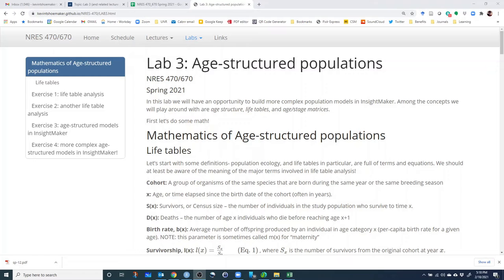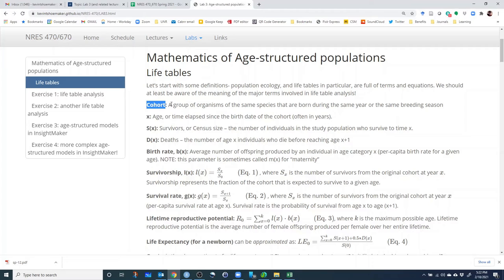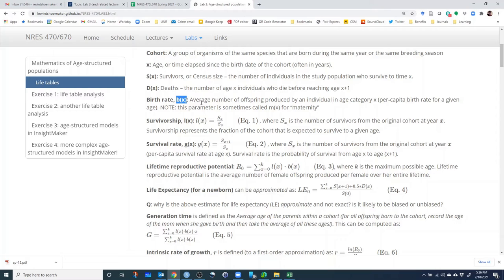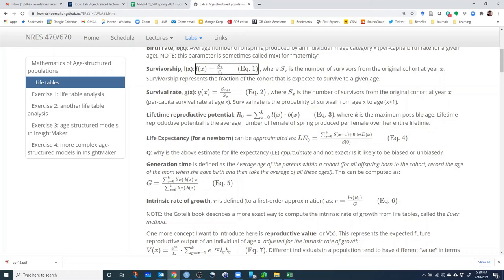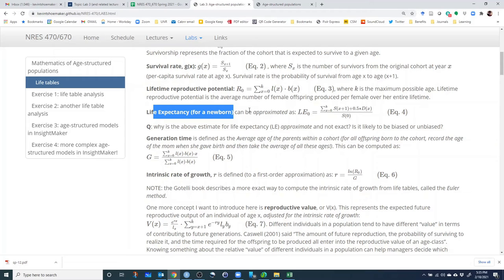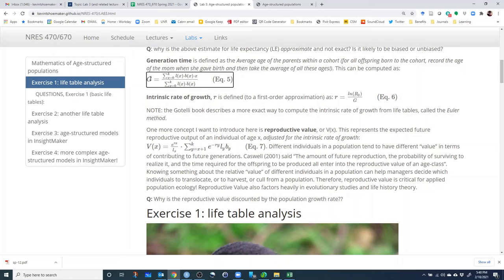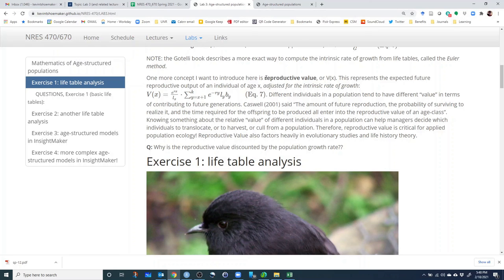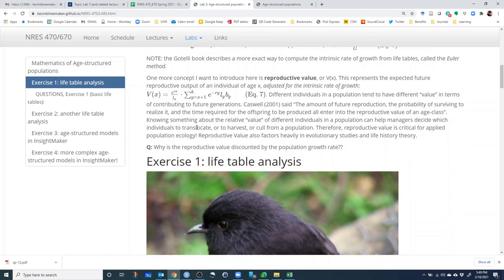Lab 3: Intro lecture (life tables)